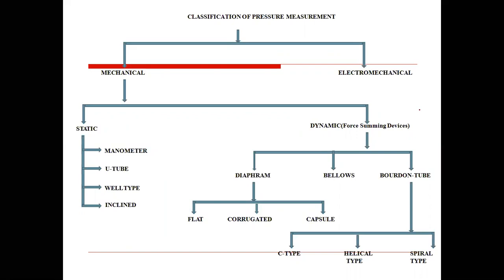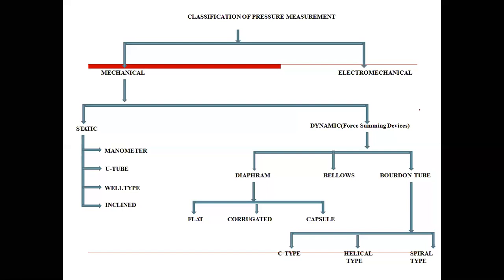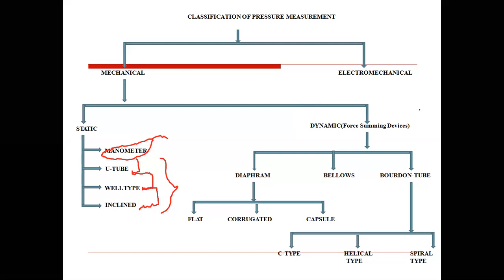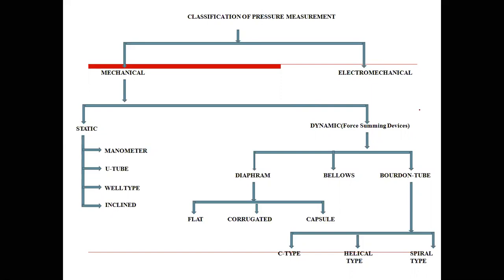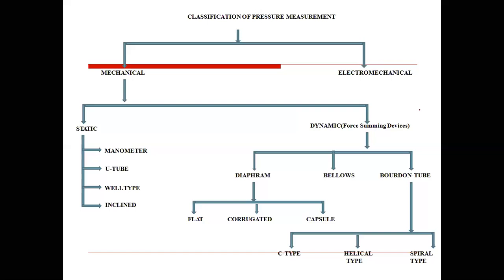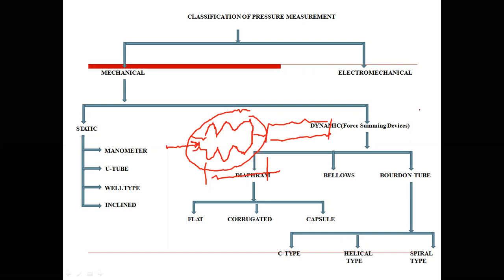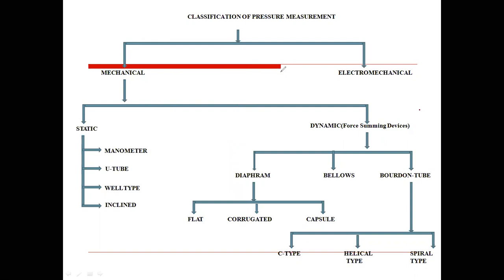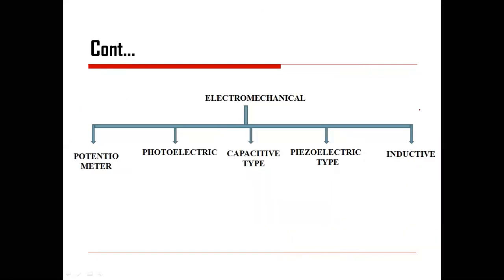Part 3 Units of Pressure Measurement